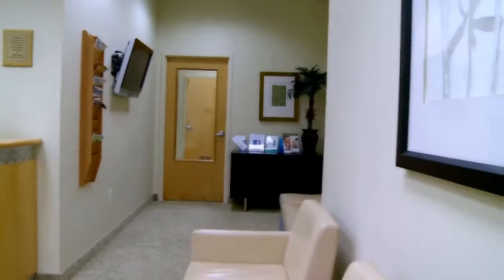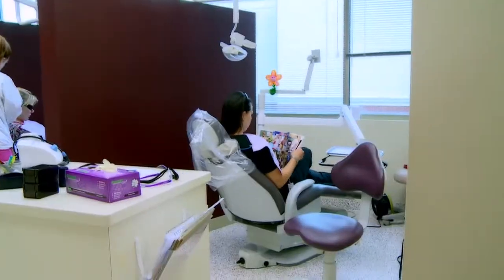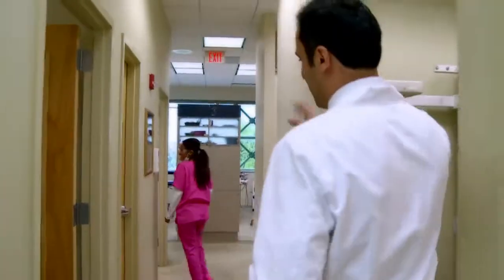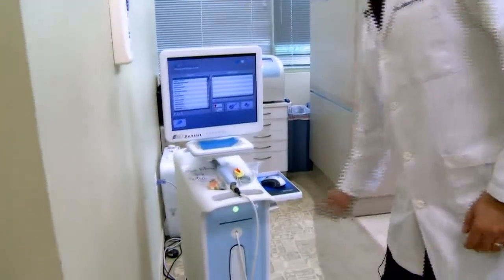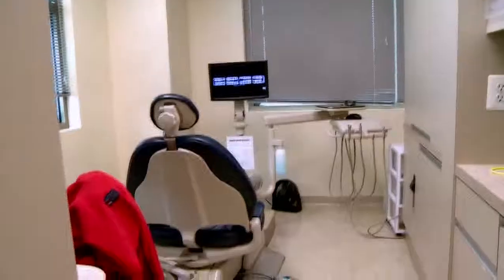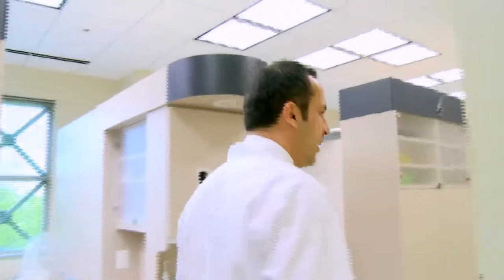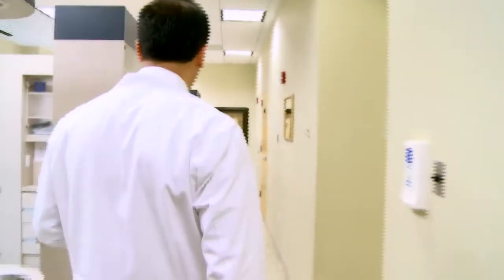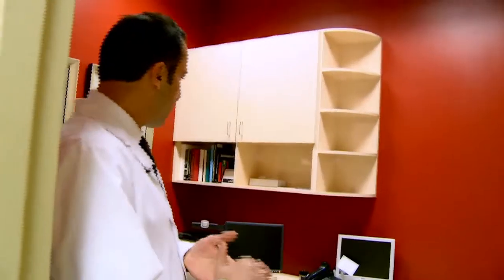FCSmiles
Client: FCSmiles
Marketing Video
Videography, Editing, Animation
Running Time : 04:29/1920x1080